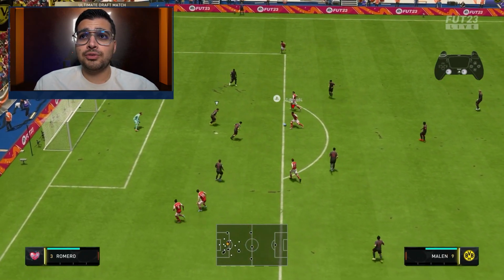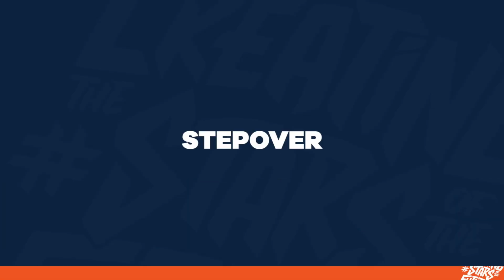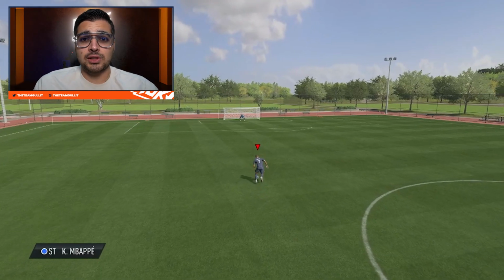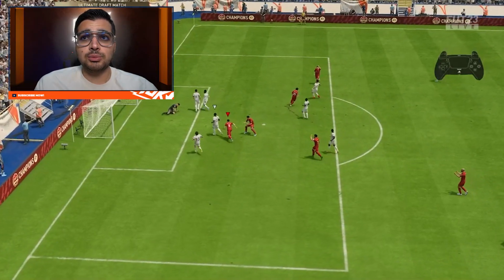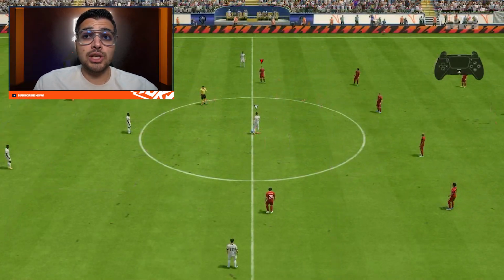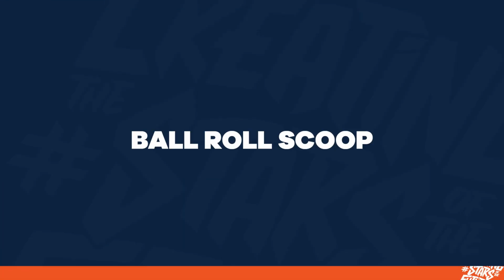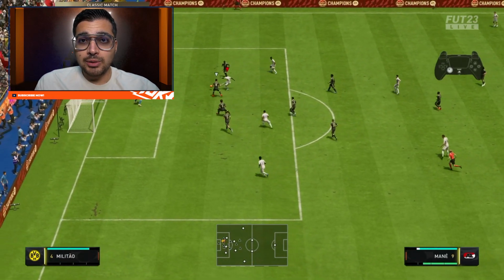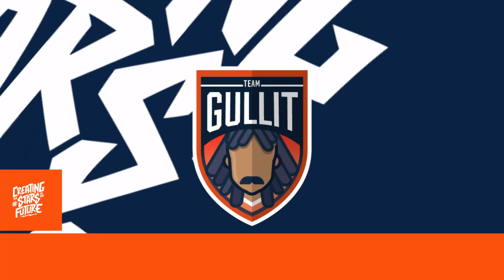FIFA 23 Best Skill Moves! 🤝 I | Attacking Guide: Skill Move Tutorial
One of the most important things in attacking, is getting past your opponent. With this skill move, we guarantee you that this will happen!

Looking to get yourself a 1-on-1 FIFA Coaching Session?

Looking to impress your friends with our TG Jacket?

0:05 - Intro
0:50 - Elastico 5*
2:27 - Reverse Elastico 5*
3:25 - Heel To Ball Roll 4*
5:31 - Ball Roll Scoop Turn 4/5*
6:36 - Roulette 3*
7:27 - McGeady Cancel 5*
8:38 - Outro

Our channel features videos that will make you better at FIFA Ultimate Team or FIFA in general. Expect skill move tutorials, attacking tutorials, defending tutorials, set pieces tutorials, formation guides, custom tactics, help with objectives on FUT and gameplay analysis videos. Looking for a tutorial that we haven't featured yet?